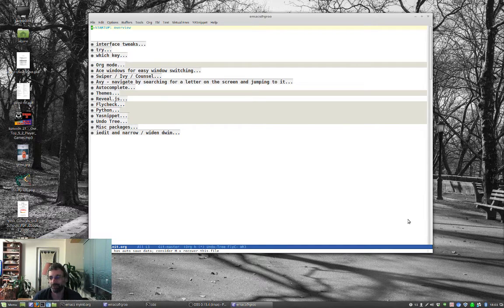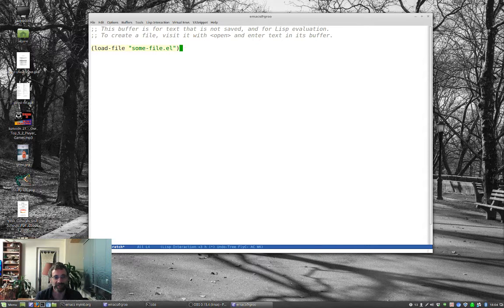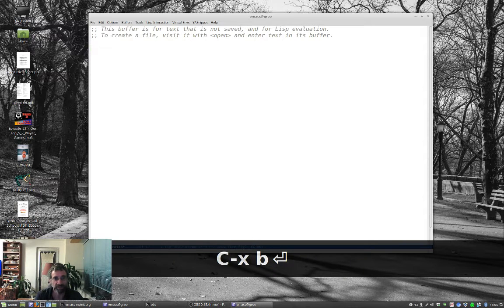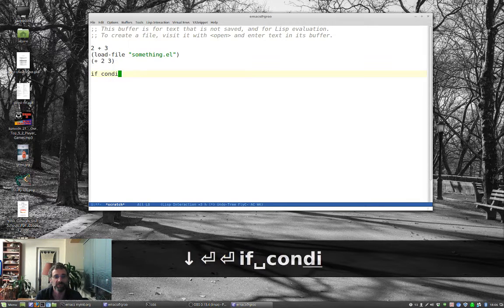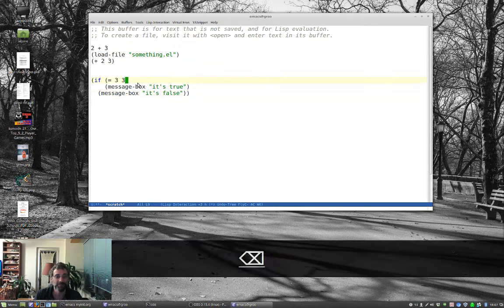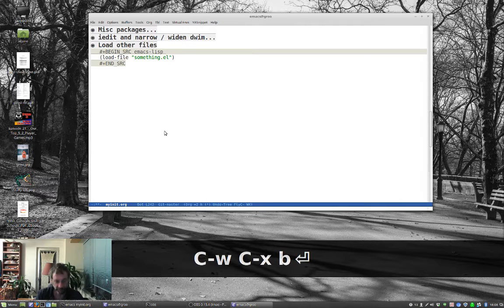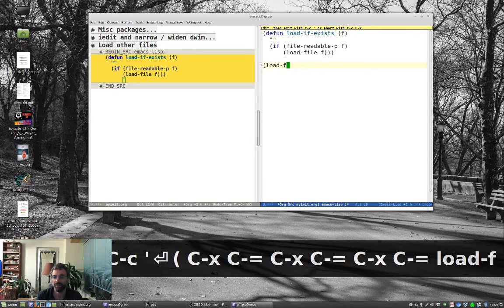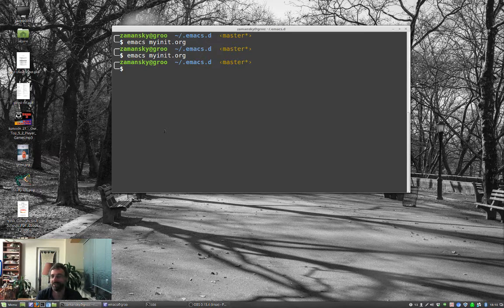Using Emacs 19 - moving to a live config